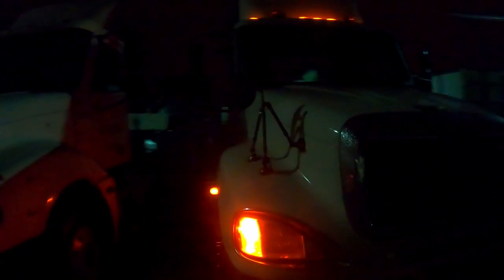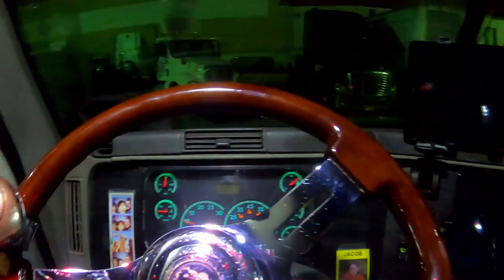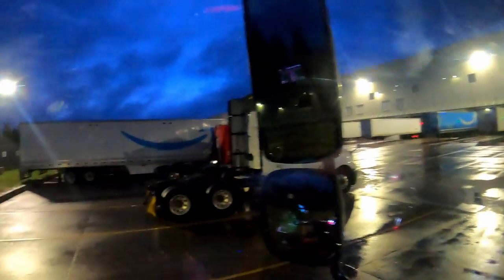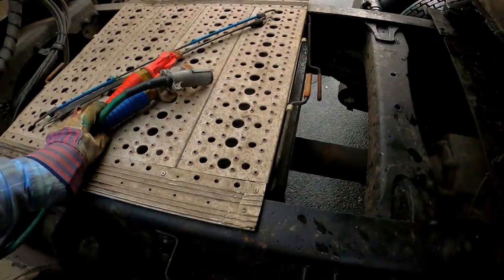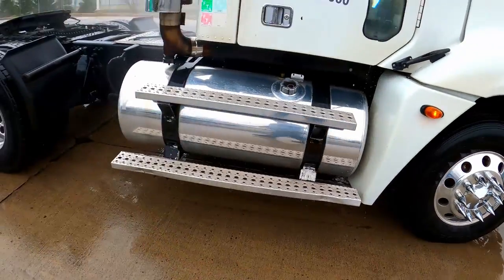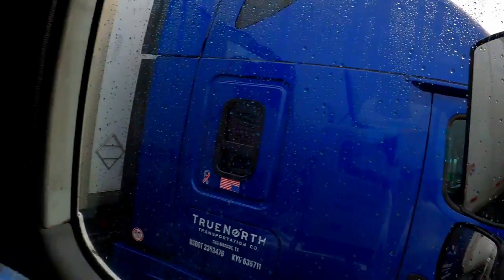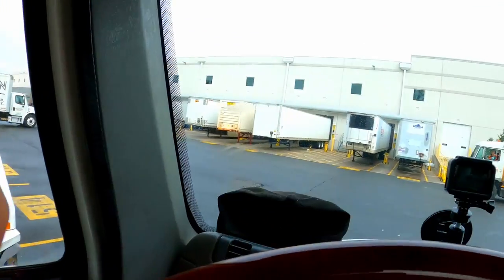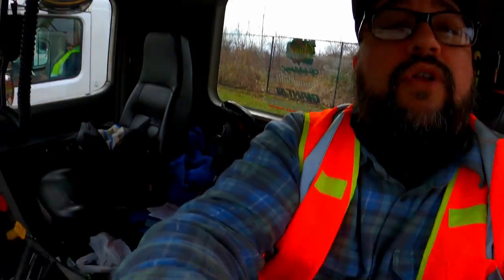Welcome To The Channel!!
Truckin With T | East Coast Truckin | Tristate Area Truckin

Welcome to Truckin with T! Today's video we do a couple of Amazon deliveries and I introduce you to myself and my truck! Come along on the journey!!